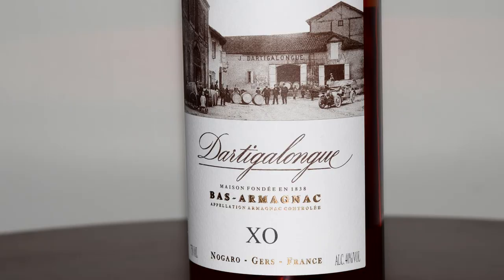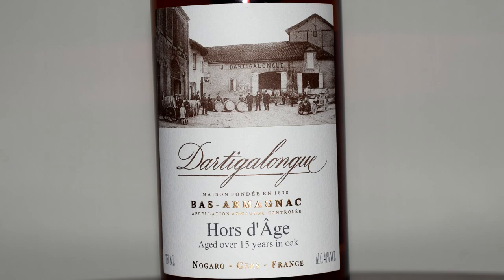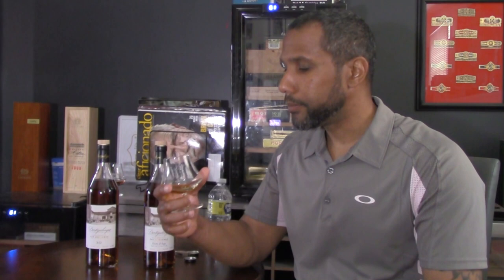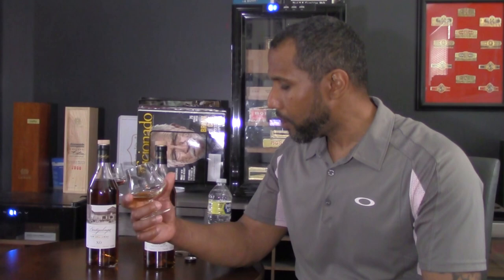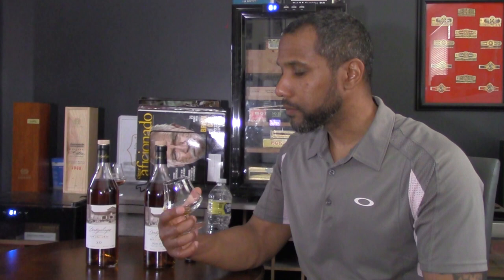Dartigalongue X.O. and Hors D'age Armagnac review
Charles Walhingford conducts a cold review of the Dartigalongue Armagnac at the X.O. and Hors D'age level.  Charles had never tasted or sampled any Datrigalongue Armagnac  best Armagnac or Brandy he has ever had.